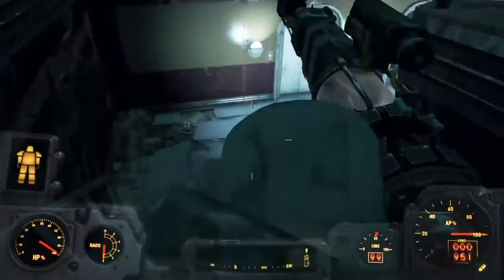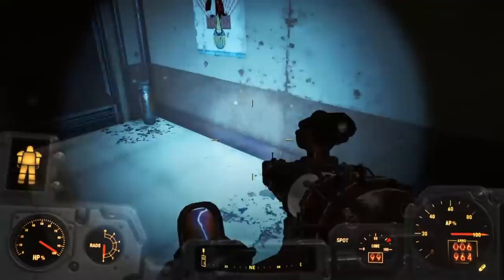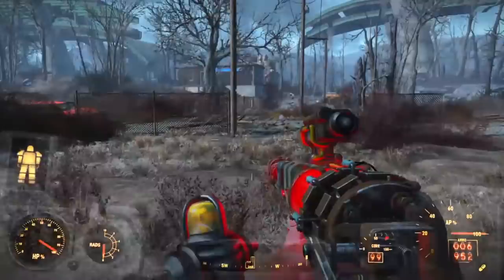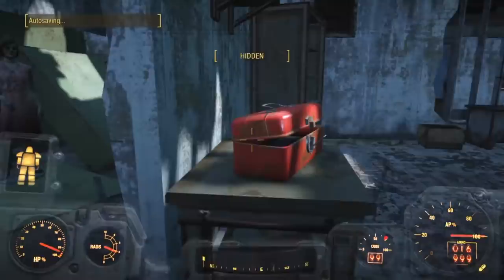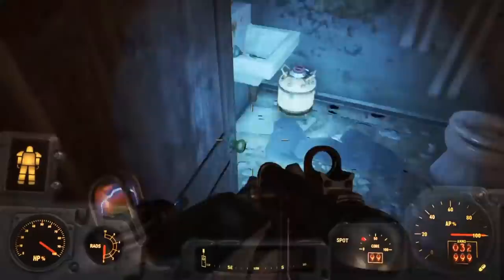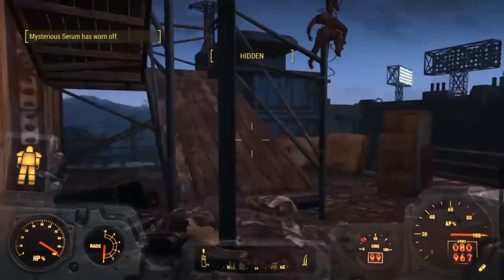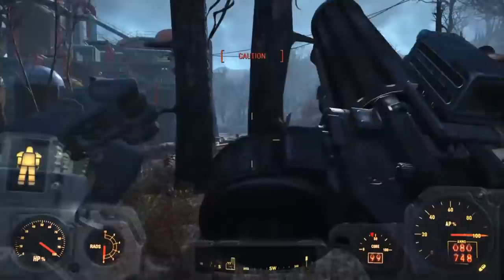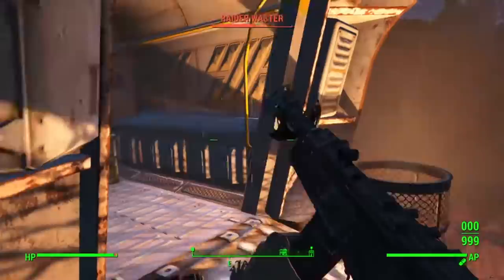Rifles of Fallout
Breaking down the semi-auto and automatic rifles of the Fallout series!